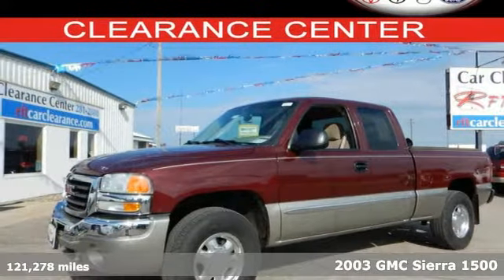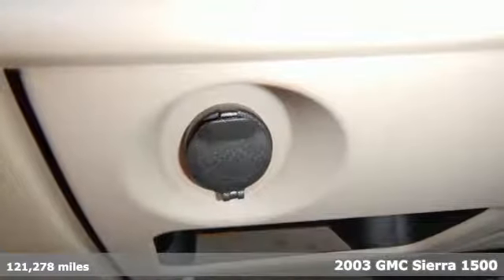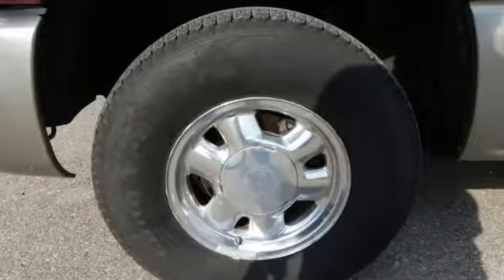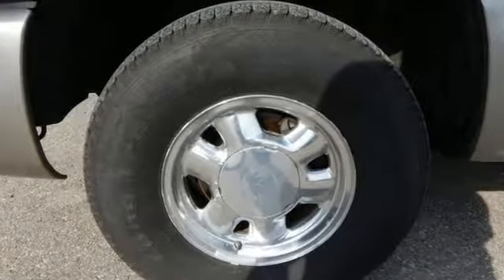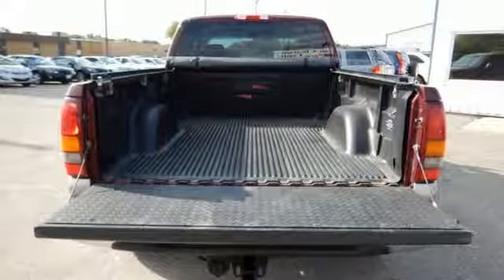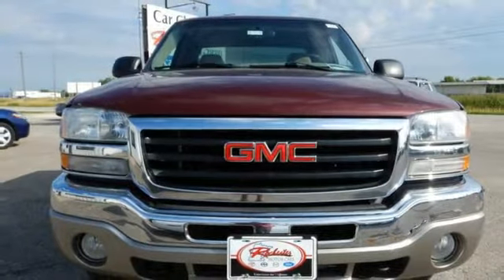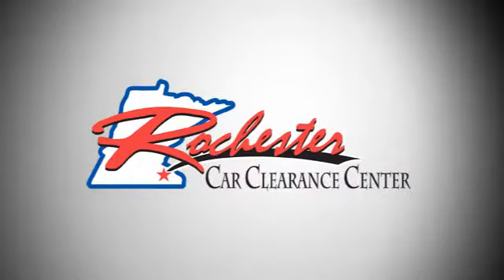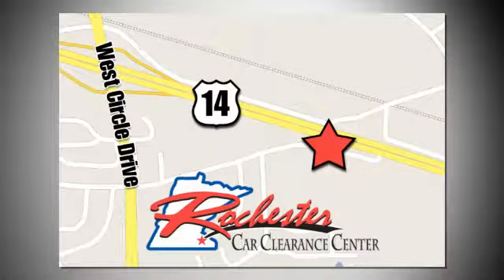2003 GMC Sierra 1500 Rochester Winona, MN FA178129 - SOLD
Year: 2003
Make: GMC
Model: Sierra 1500
Trim: SLE
Engine: Vortec 5.3L V8 SFI
Transmission: 4-Speed Automatic with Overdrive
Color: Red
Interior: shale colored
Mileage: 121278
Stock #: FA178129
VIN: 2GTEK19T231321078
2003 GMC Sierra 1500 SLE Maroon Recent Arrival! Odometer is 29378 miles below market average! ABS brakes, Black Manual Folding Outside Rear-View Mirrors, Compass, Front dual zone A/C, Heated door mirrors, Illuminated entry, Remote Keyless Entry, Remote keyless entry.brbrStop by, call or email us today at Rochester Car Clearance Center. We look forward to earning your business!

Tune-Ups
Transmission Service
Brake Service
Performance Parts
Factory Wheels

Address:
2980 HWY 14